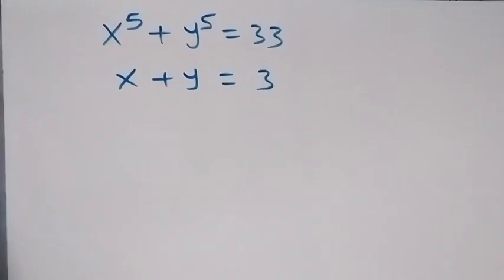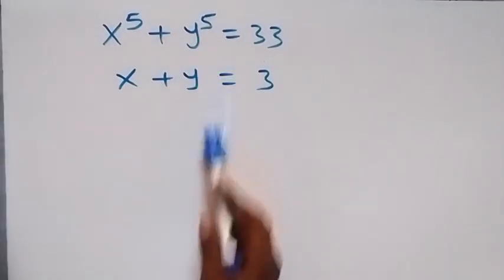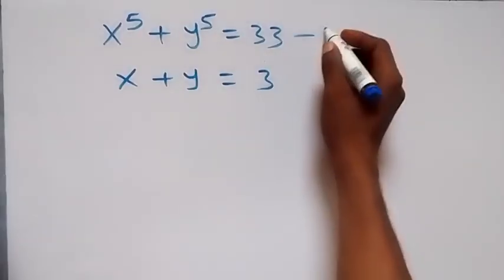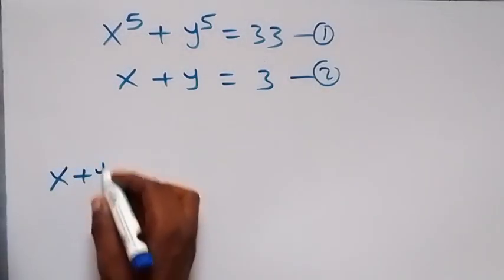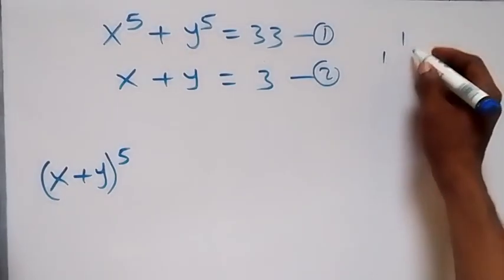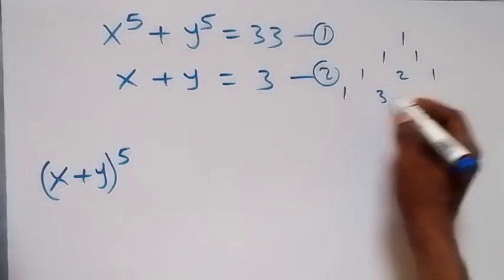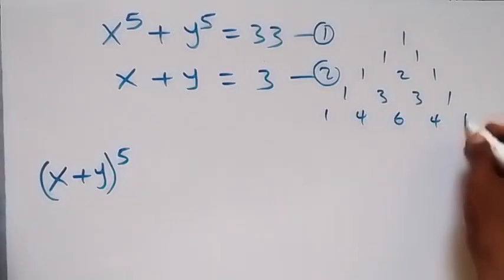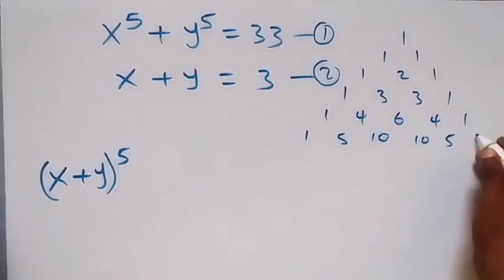Math Olympiad | A Nice Algebra Problem | X = ? Y = ?